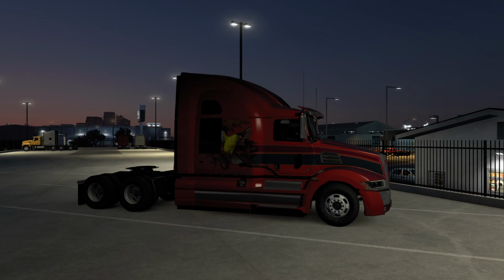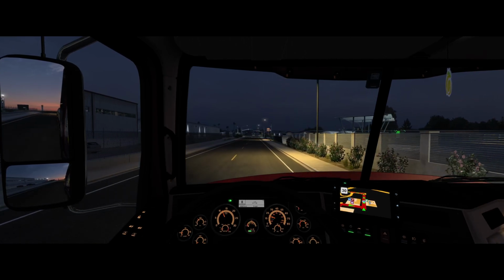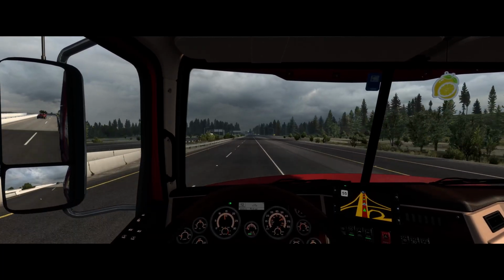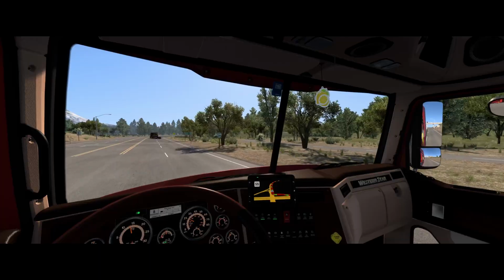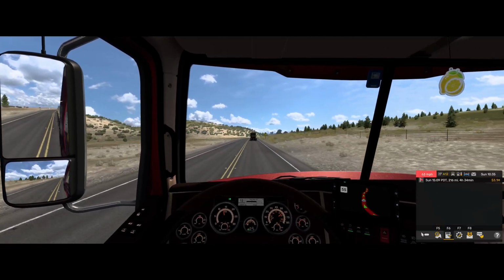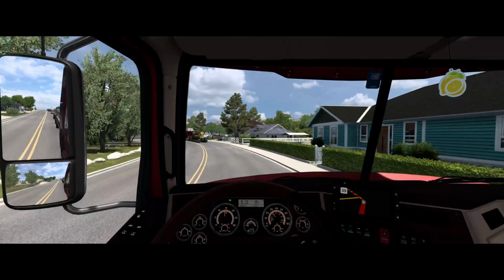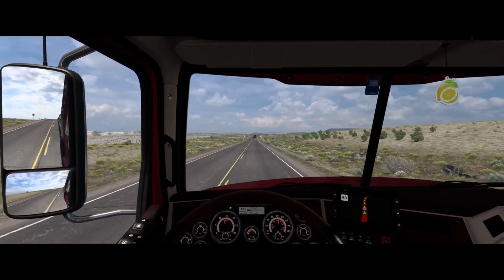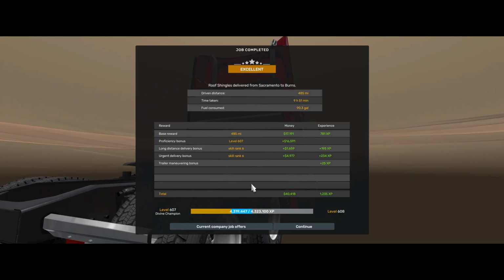2010 DD15 530hp retune test drive | American Truck Simulator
Welcome back to American Truck Simulator, where today I'm driving the Western Star 5700XE. I'm using a retuned variant of the Detroit Diesel DD15 from 2010, this is an improved version of the engine destined for the Steele Productions Engine Pack. I'm using the 530hp, 1850lbf ft version of the engine with a Detroit Diesel DT12 automated transmission, and I'm trying to hoof it along to maintain good pace.

Let's have a little fun with all those horses...what could possibly go wrong?

2x trailer weight (TMP compatible + Lodeking + 2 other trailers) | by 0xferd